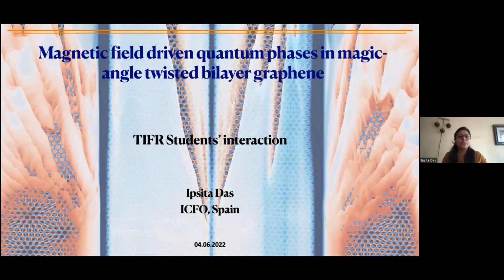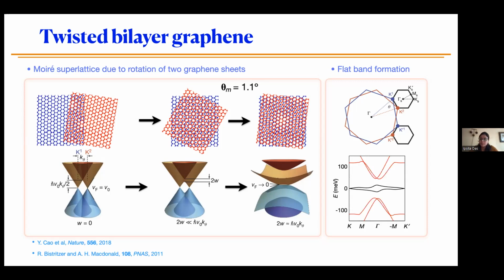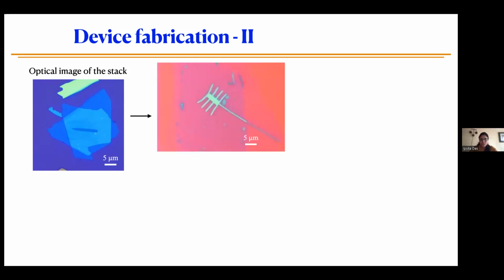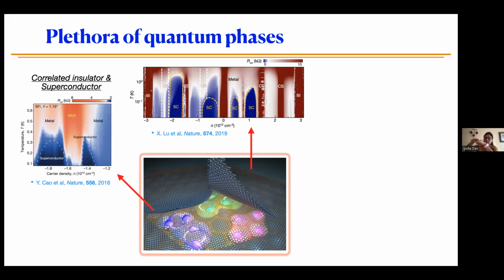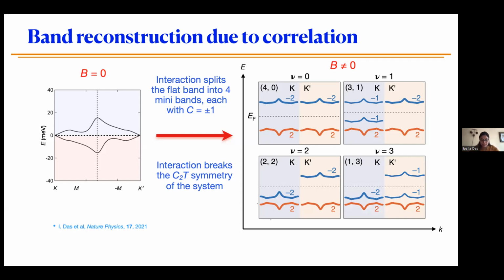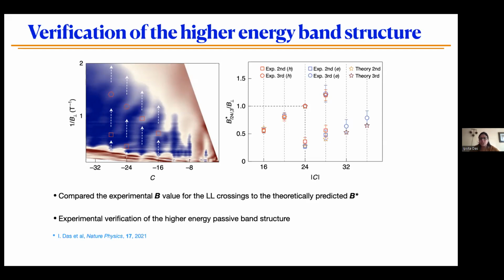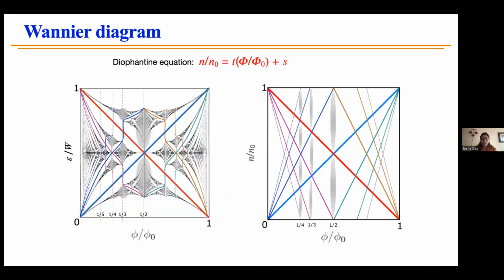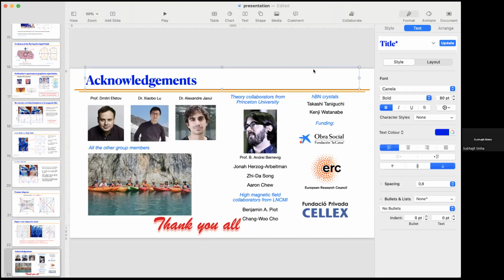Magnetic field driven quantum phases in magic-angle twisted bilayer graphene | Ipsita Das, ICFO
Magnetic field driven quantum phases in magic-angle twisted bilayer graphene

Ipsita Das1, Xiaobo Lu1, Cheng Shen1, Alexandre Jaoui1, Jonah Herzog-Arbeitman2, Zhi-Da Song2, Aaron Chew2, Chang-Woo Cho3, Kenji Watanabe4, Takashi Taniguchi4, Benjamin A Piot3, B Andrei Bernevig2, Dmitri K Efetov1
1ICFO- Institute of Photonic Sciences, Barcelona, Spain.
2Department of Physics, Princeton University, Princeton, NJ, USA.
3Laboratoire National des Champs Magnétiques Intenses,
Université Grenoble Alpes, UPS-INSA-EMFL-CNRS-LNCMI, Grenoble, France. 4National Institute for Materials Science, Tsukuba, Japan.

Flat bands in magic-angle twisted bilayer graphene (MATBG) have recently emerged as a rich platform to explore strong correlations, superconductivity and magnetism. However, the phases of MATBG in a magnetic field and what they reveal about the zero-field phase diagram remain relatively uncharted. We report a rich sequence of wedge-like regions of quantized Hall conductance with Chern numbers C = ±1, ±2, ±3 and ±4, which nucleate from integer fillings of the moiré unit cell = ±3, ±2, ±1 and 0, respectively. The exact sequence and correspondence of the Chern numbers and filling factors suggest that these states are directly driven by electronic interactions, which specifically break the time-reversal symmetry in the system. The analysis of
Landau-level crossings from higher energy bands enables a parameter-free comparison to a newly derived ‘magic series’ of level crossings in a magnetic field and provides constraints on the parameters of the Bistritzer–MacDonald MATBG Hamiltonian [1]. Additionally, we observed the re-entrance of insulating states at = +2, ±3 of the moiré unit cell of MATBG upon applying an external magnetic field close to the full flux quantum Φ/Φ_0 = 1 of the superlattice unit cell (B = 25θ^2 T) [2].
References:
1. I. Das et al, Nature Physics, 17, 710-714, 2021
2. I. Das et al, Physical Review Letters, 128 (21), 217701

Dated: June 04, 2022